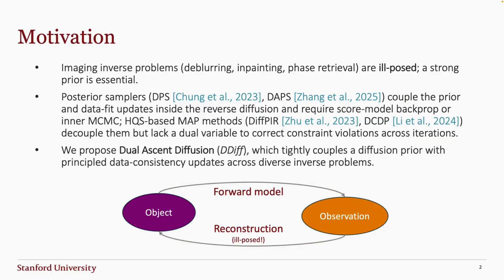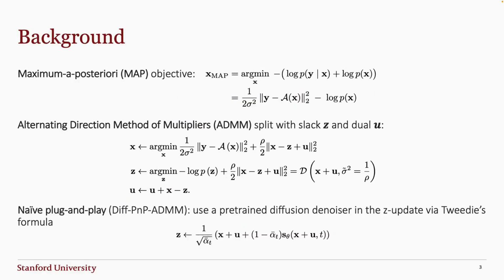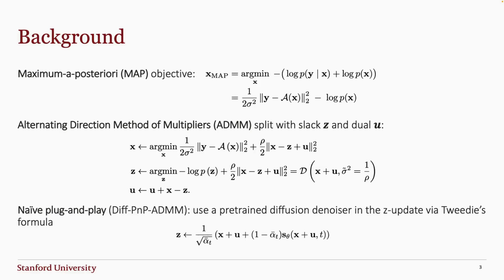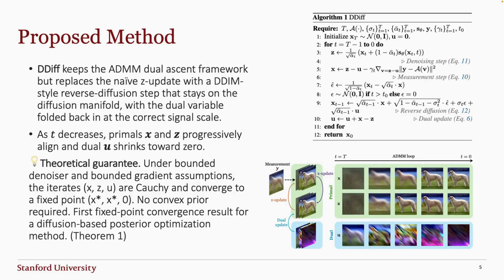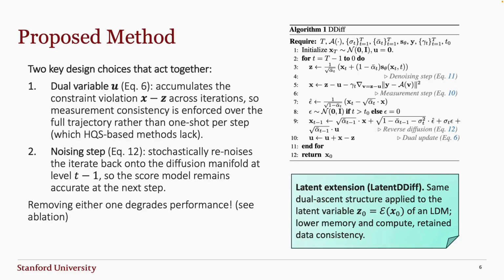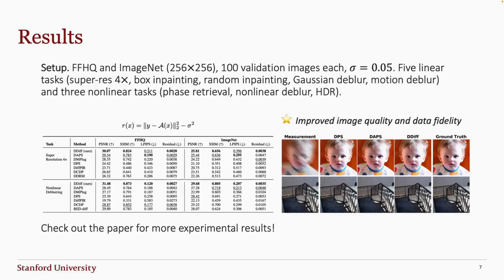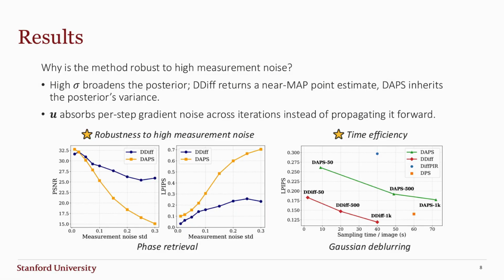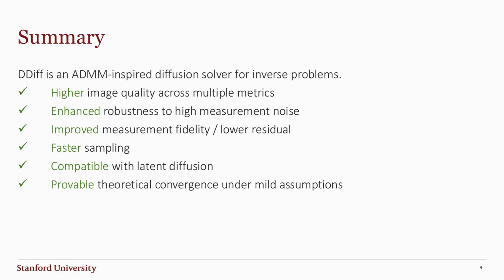Dual Ascent Diffusion for Inverse Problems - CVPR 2026